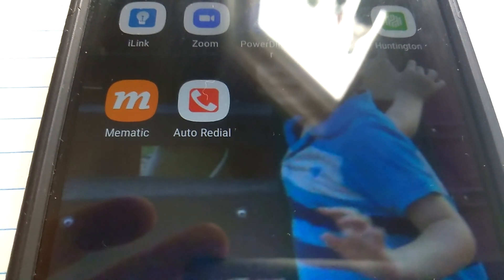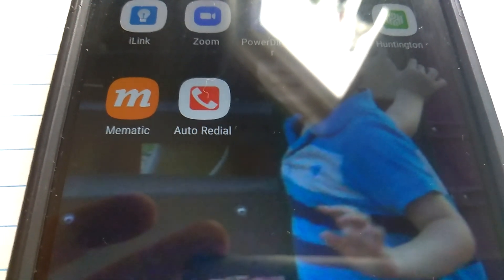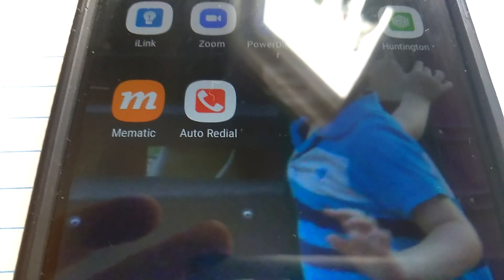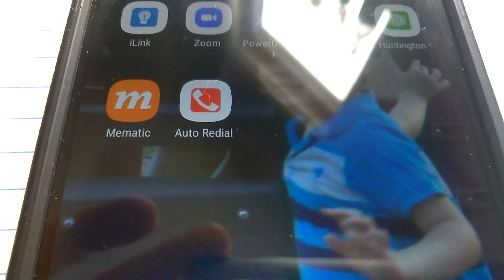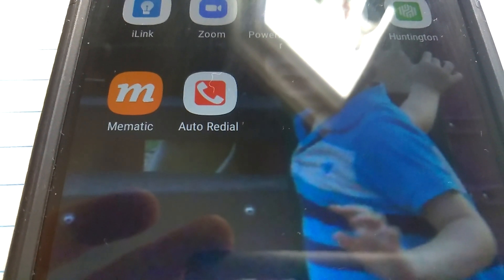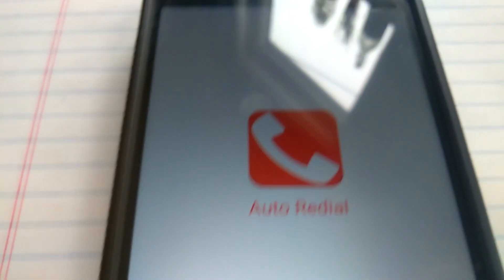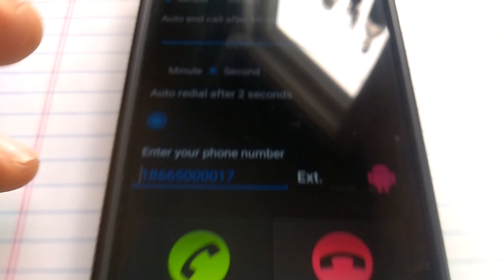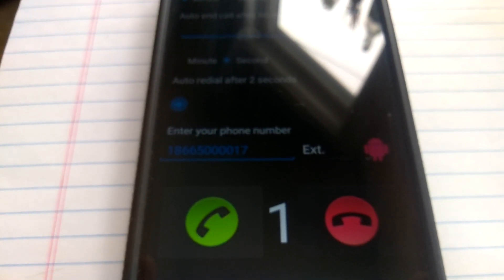How to get a call to go through: Autodialer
using an autodialer app to constantly redial phone # which is not answering.  Very helpful app for phone and easy to use.